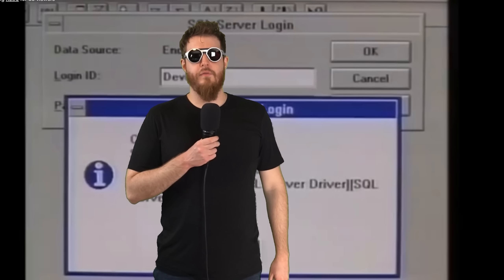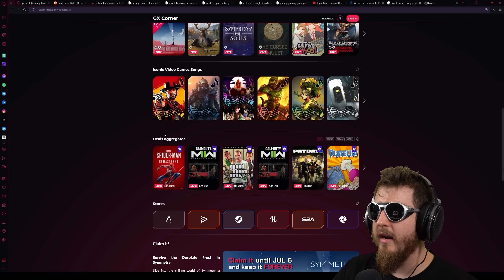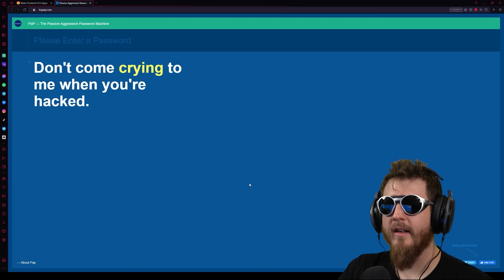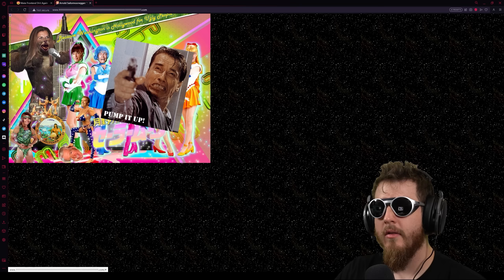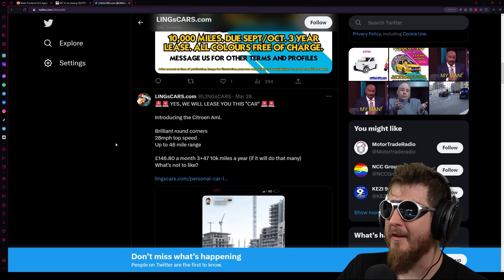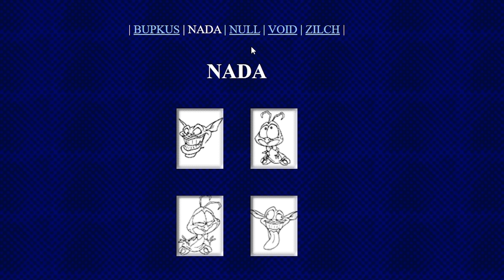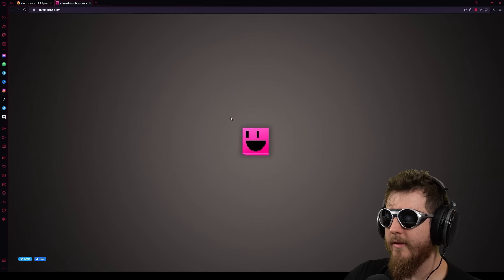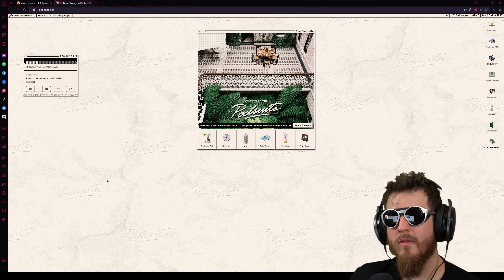The Internet Used To Be Ugly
Web 1.0 was the dawning of modern internet culture, and was a crazy, unexplainable mess of stream of consciousness ideas. I miss it every single day. Let's make fun of it.